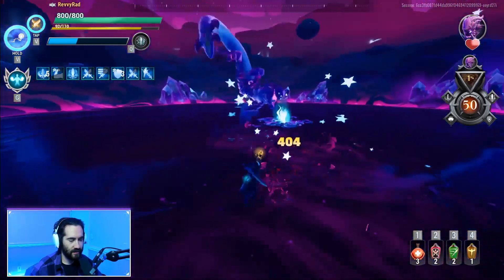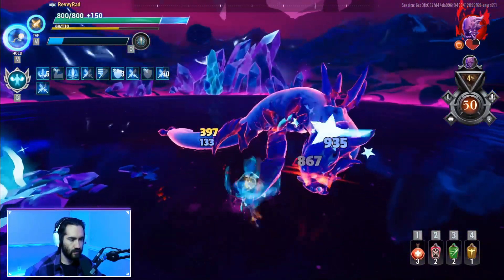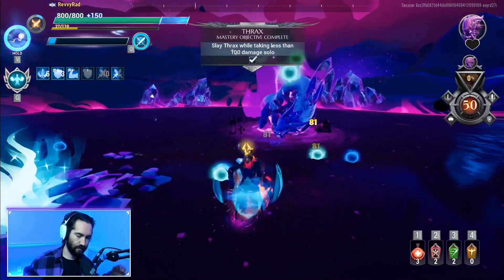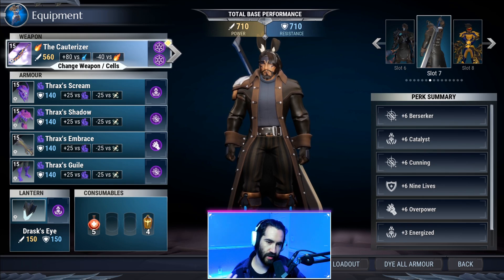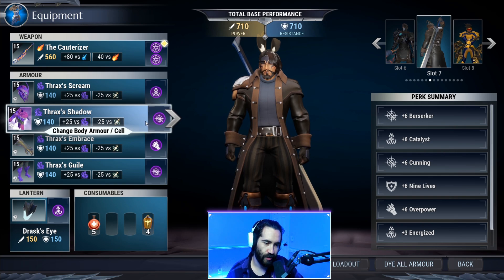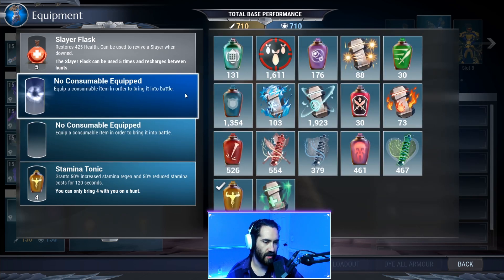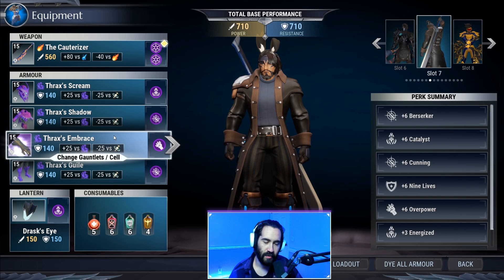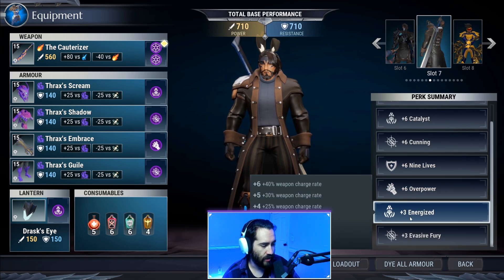Dauntless -Thrax Armor Build for Behemoth Mastery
The Thraxx Armor isnt that crazy in terms of cell builds, but it does provide an interesting challenge when tackling the escalation solo. Behemoth Mastery is important to progressing your slayer, so let me help prepare you with this build when entering umbral escalation.